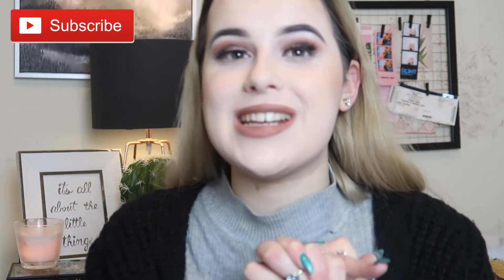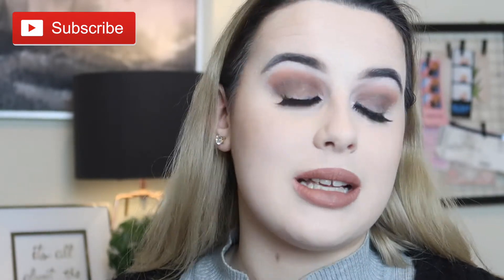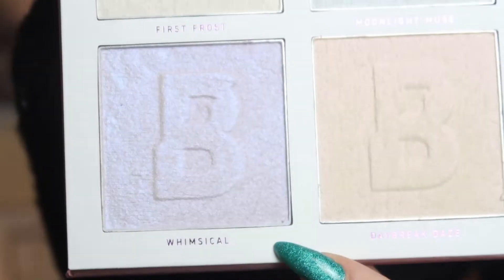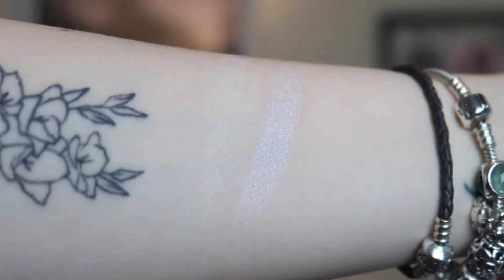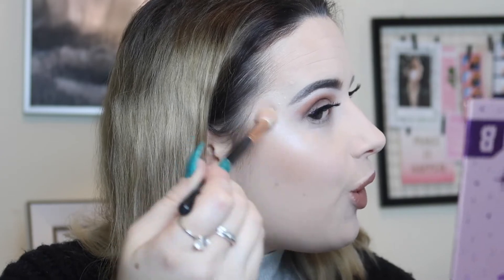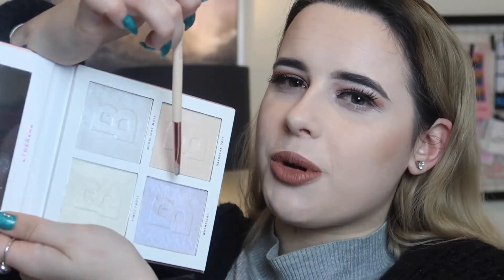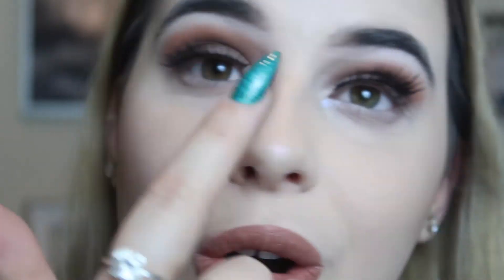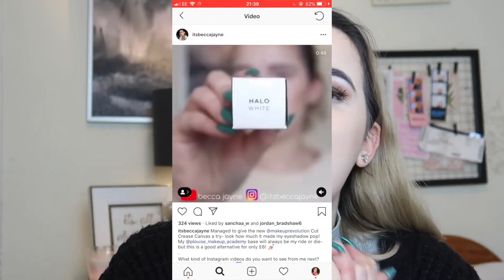TESTING THE NEW BEAUTY BAY 'LIVING MY BEST LIGHT' HIGHLIGHTERS! | becca jayne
once again sorry for the well worn make up and for being extremely tired but I wanted to film this SO bad. I hope you enjoyed! x

♡♡♡ PRODUCTS USED!! ♡♡♡
► My Highlighter brush (I'm pretty sure it's this one, or at least VERY similar!)

- TITLE: Happy Chance
- ARTIST: NICOLAI HEIDLAS

♥ FAQ ♥
- Where are you from? Liverpool!
- What camera do you film on? My Cannon G7X Mark ii
- Will you be doing a meet up soon? Yes!
1. I'm doing a meet up with Megs Roberts and Gemma Chitt in Westfield, London (Shepard's Bush) outside of Starbucks on Sunday 10th March 2019.
2. I will also be at Big Beauty Day Out in Manchester: April 2019!